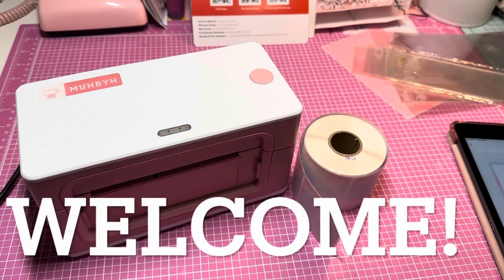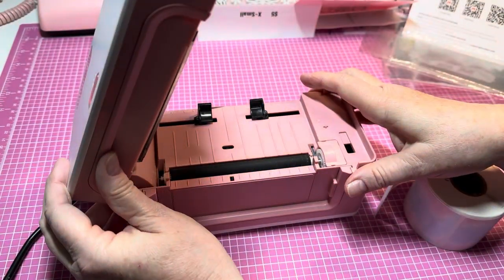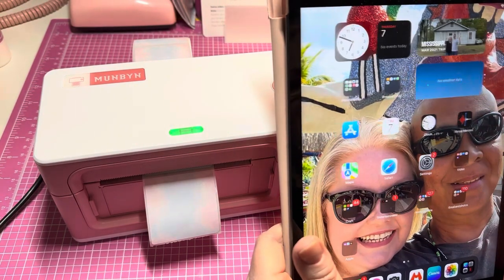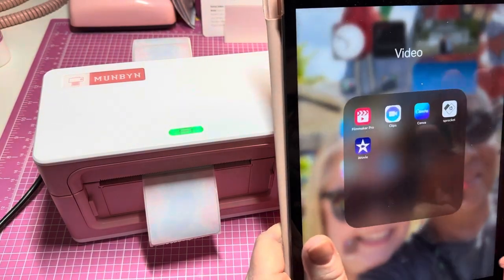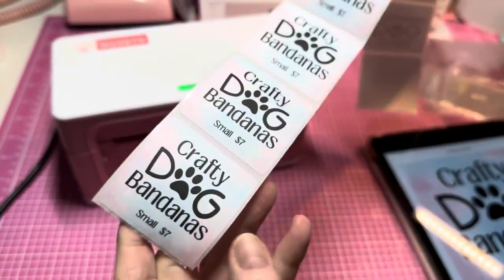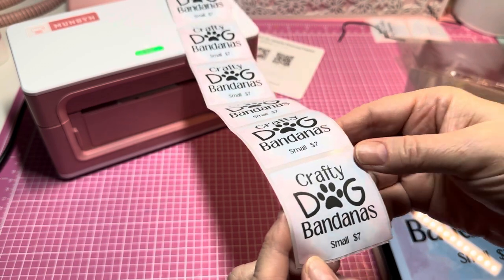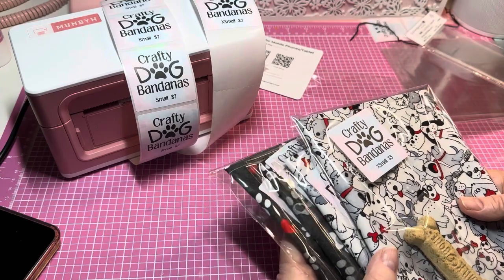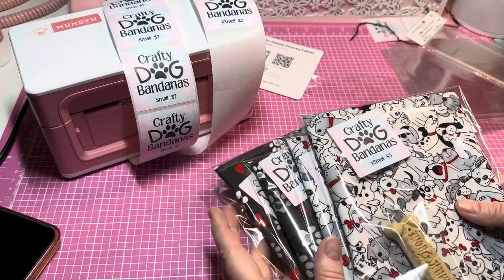HOW I AM PACKAGING MY DOG BANDANAS FOR MY CRAFT FAIR | USING MY MUNBYN PRINTER | EASY!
Big hugs!

Deanna 🌸🌸🌸